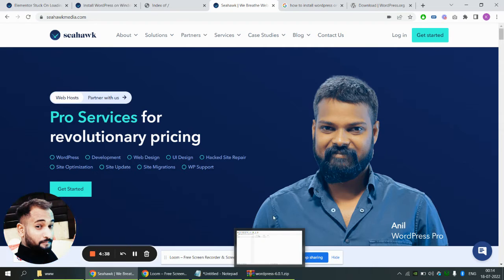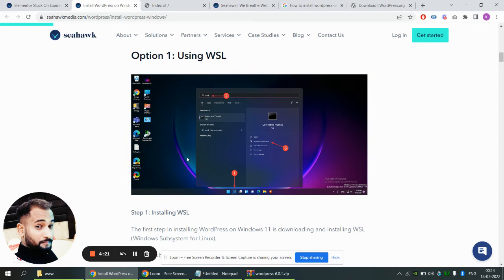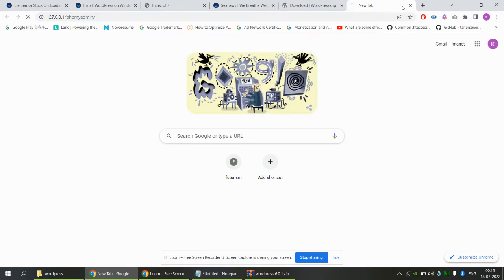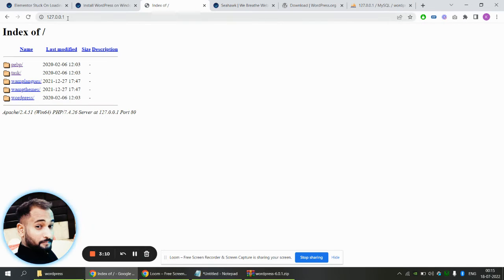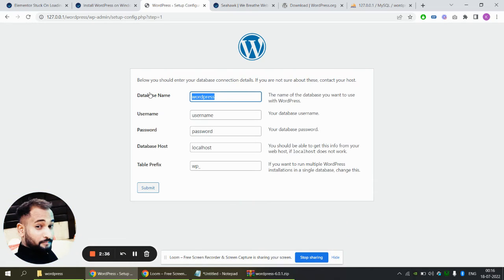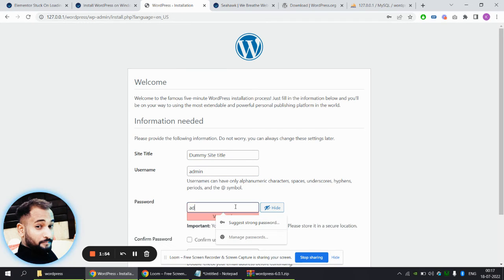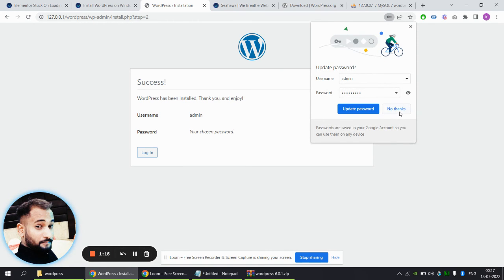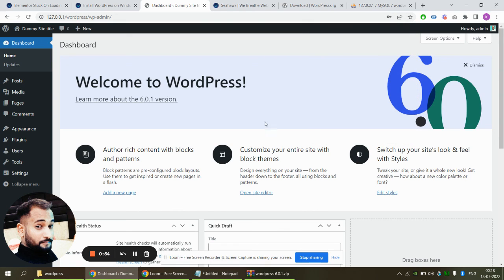How to install WordPress on Windows | Seahawk Learn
Installing WordPress on Windows gives you a playground to scrutinize WordPress without worrying about any causable damage to your live website. Not only this but it also allows you to learn, practice, and master WordPress and all its features in detail.

For example, if you want a new plugin, or want to try a new update, or bring a significant change to your website theme, or experiment however you want without making any significant changes to the main website,  it will be like having an extra rough page for your WordPress website, offering you a decent space to test any risky modifications.

Creators: Sapan, Akshay